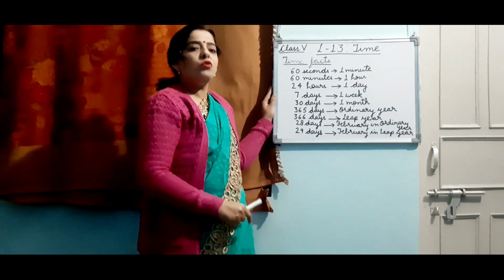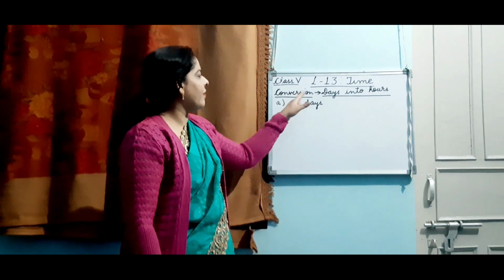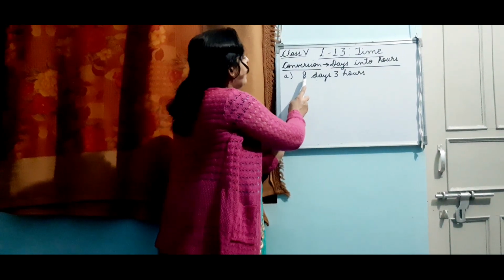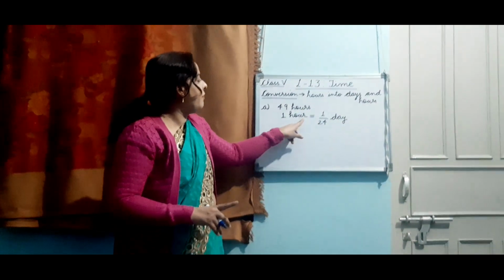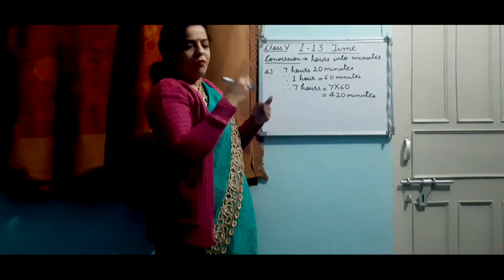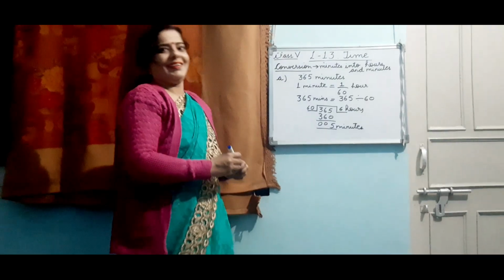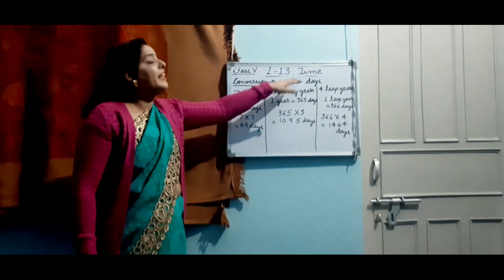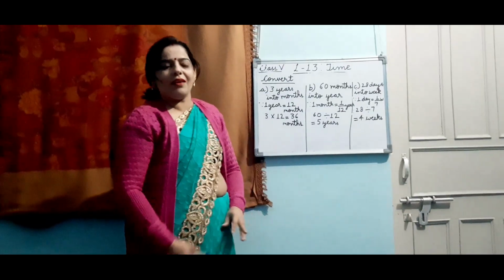Class 5 time